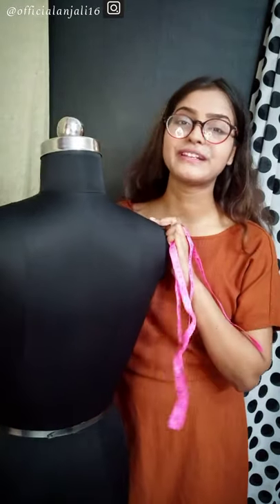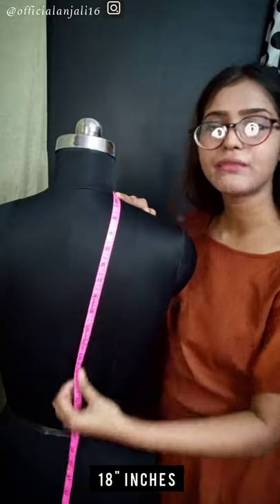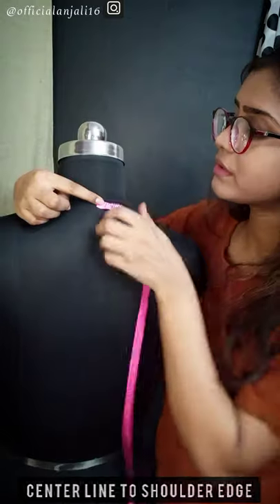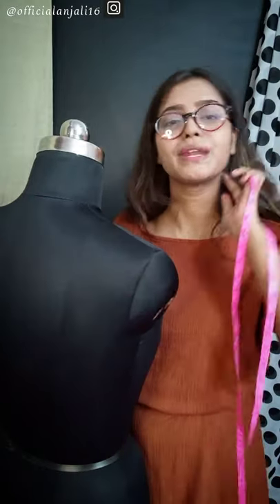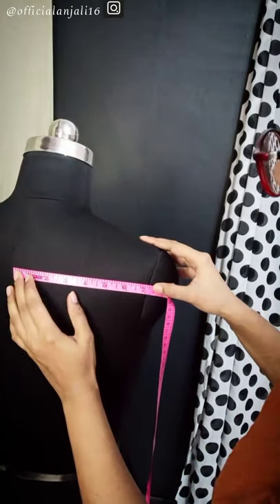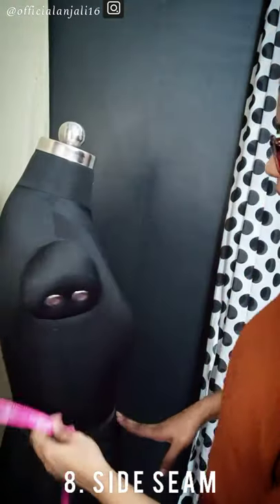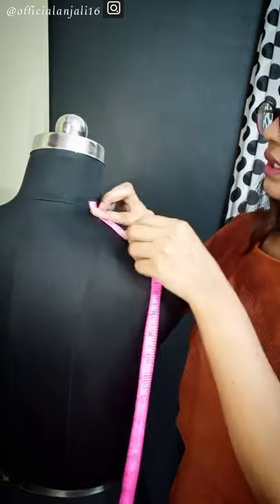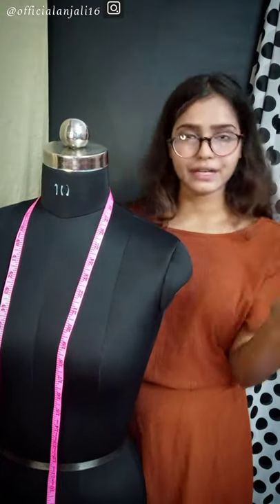How to take measurements mannequin / dress dummy | Body measurements |[ front and back ]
How to take measurements mannequin / dress dummy | dress form instructions | Body measurements

• If you are a fashion student or dress maker then  it's really  make you perfect while you are measuring.

In this video going to to over about dress form measurement with all measurement detail and how to  take  measurement of each and every part very easily .
there isis 11  measurement of mannequin it's called very basic and it is similar to human body shape, so always keep in your mind it measurements will help you make a professional dressmakers.

we will cover about only Back side and it is a episode 2nd .

All measurements
1.Full length
2.Centre Back length
3.Across Back shoulder
4.shoulder length
5.across back
6. shoulder blade
7. back waist
8.princes placement
9.shoulder slope
10.neck to princess line
11. side seams

All details about Why you want a dress froms.

Query
•body measurement for women
•measurement for cutting
•how to take measurement for dress
•how to take basic measurement
•measurement tape details
•measurement instruction
•mannequin measurement
•fundamental of fashion
•measuring your breast farm
•back and front body measurement
•dress measurement chart

Please watch the Video it will helpful for everyone and it is also very informative.. It Will help  who's person
Who wants to become a FASHION DESIGNER.